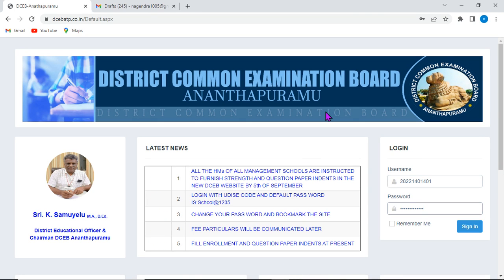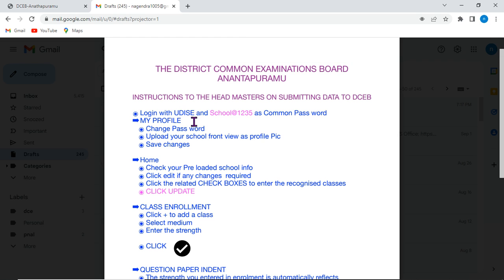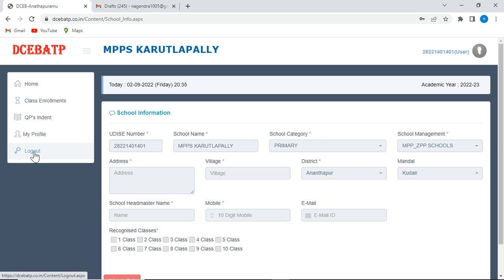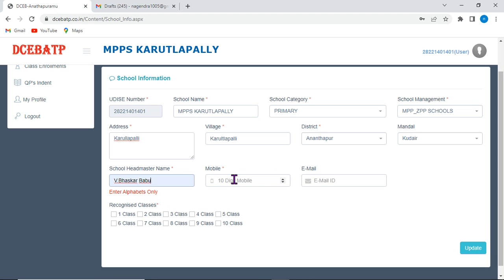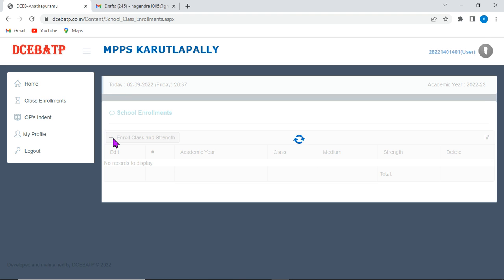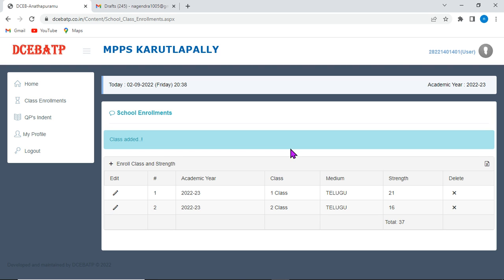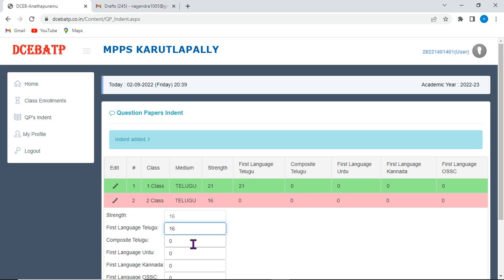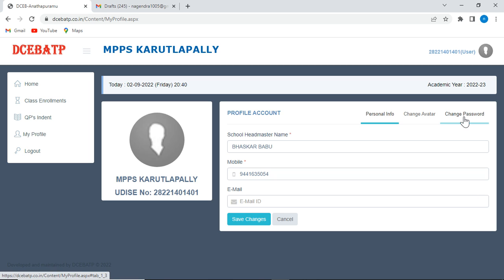DCEB_Question_Papers_Indent_Submission_Class_Enrollment_Deails_Step_by_Step_Process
DCEB_IQuestion_Papers_Indent_Submission_Class-Enrollment_Deails_Step_by_Step_Process